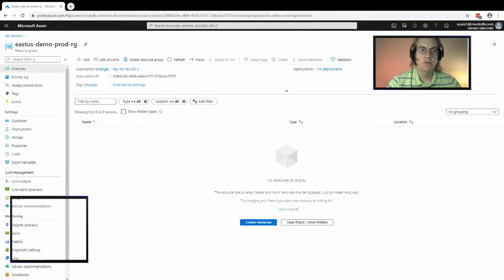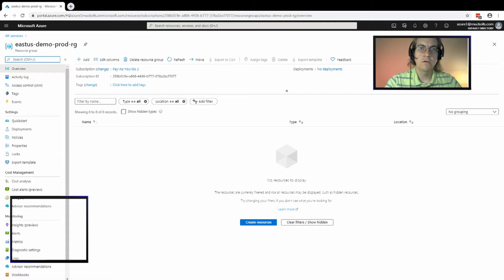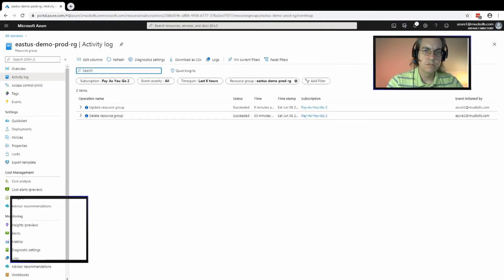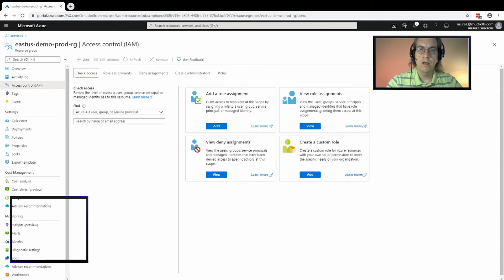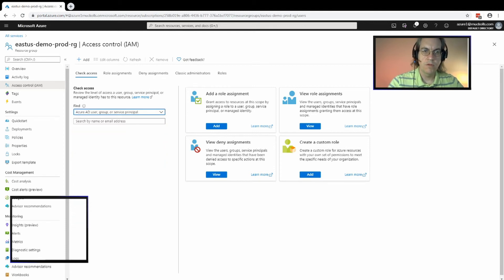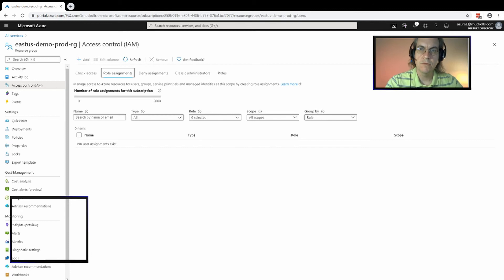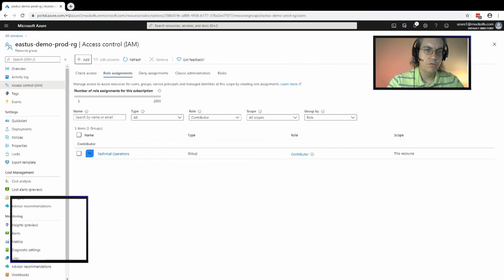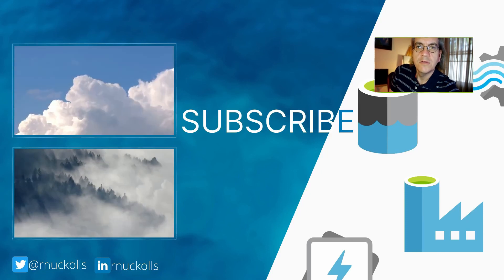How To Configure Access Using Resource Groups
In this video, you'll see how to configure Role-Based Access Control (RBAC) on an Azure resource group. RBAC security uses roles and service principals to allow granular inherited access. You'll learn about security boundaries in Azure and how planning security using Azure Active Directory (AAD) saves headaches later. You'll see how the Activity log records changes to services.
This is the second video in the Setting Up Azure Resources series.